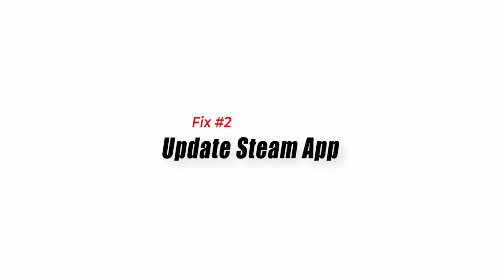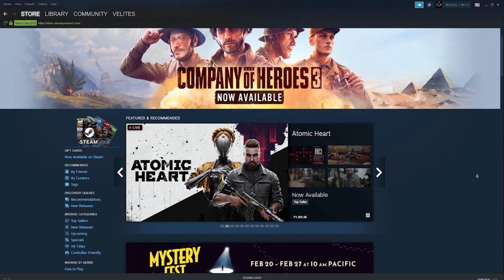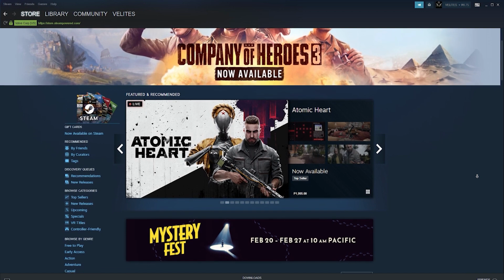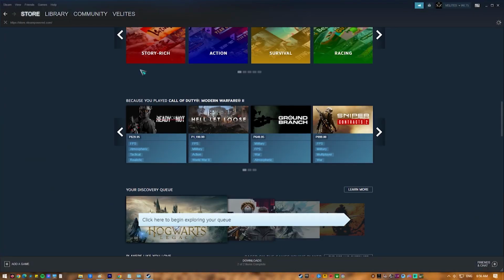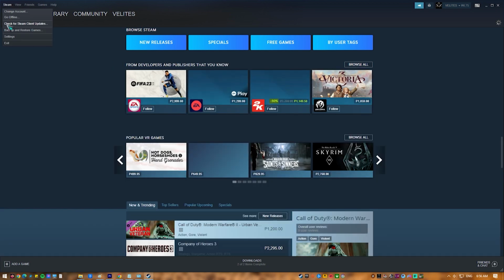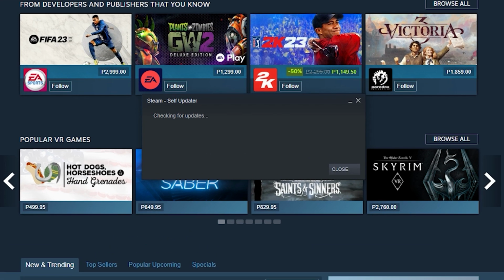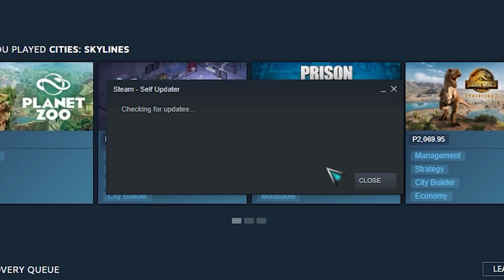How To Fix Steam Won't Open On Windows 11 [Updated 2024]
Millions of people around the world use the popular gaming platform Steam to play games, but it can be annoying when the program won't open on Windows 11. This problem could be caused by a number of factors, such as older steam version or problems with other programs on your computer.

If you are having this problem, there are a few things you can do to fix it and get Steam back to normal operation. By finding the problem and fixing it, you can play your favorite games on Steam without having to stop.